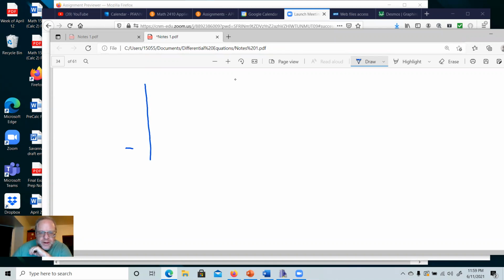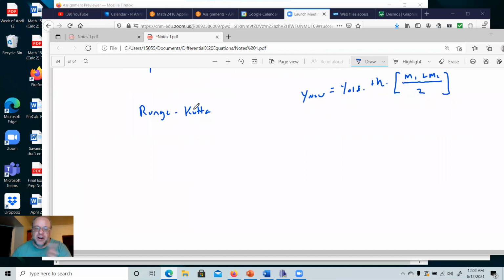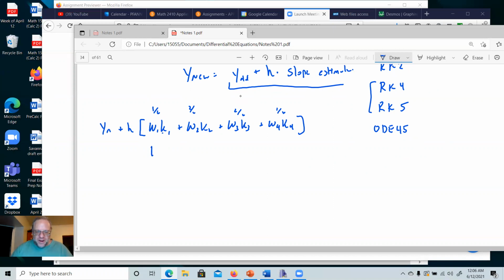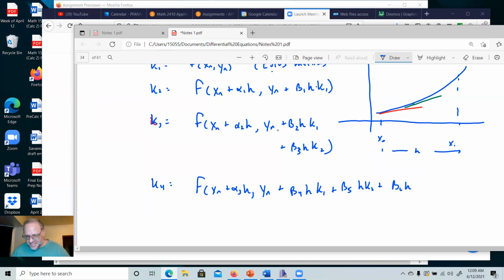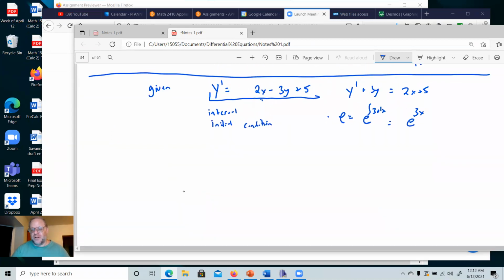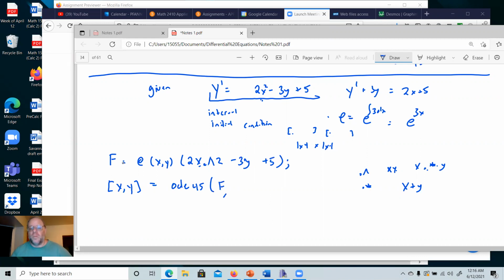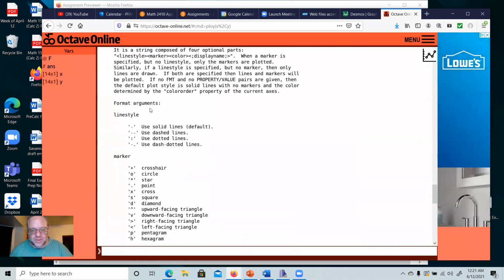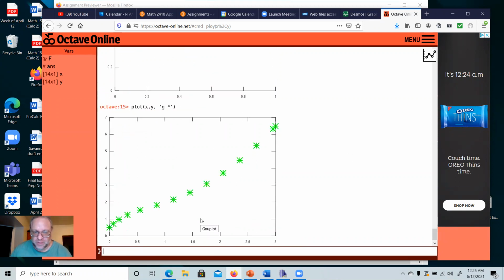Section 9.2 Numerical Methods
Brief explanation of Runge-Kutta Methods and Octave Example